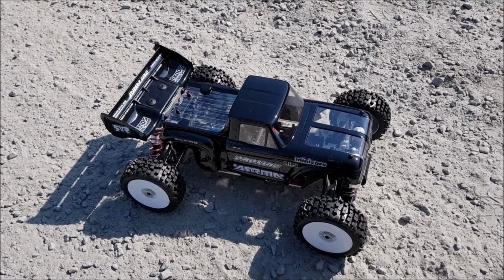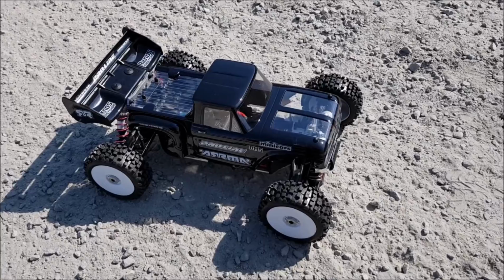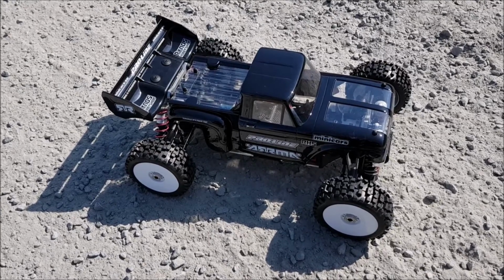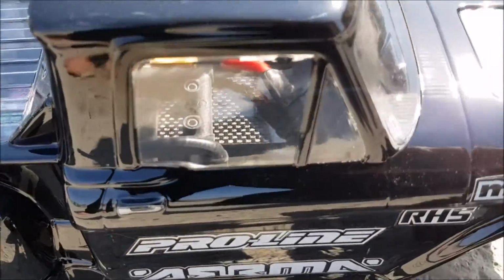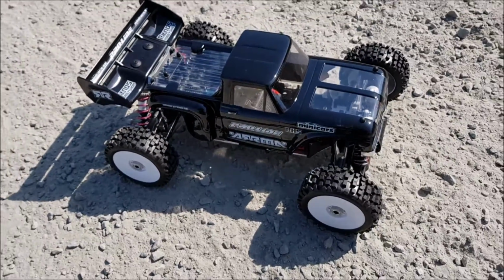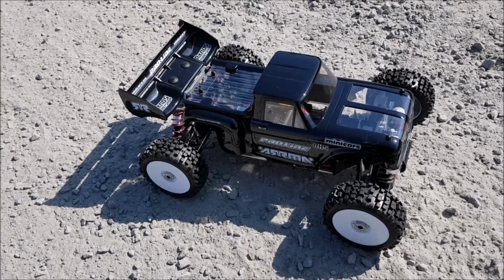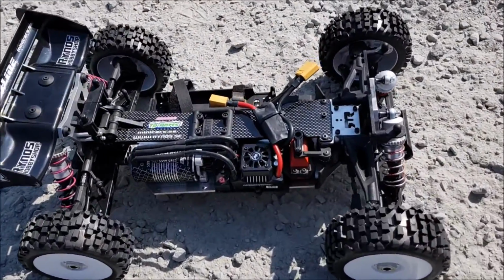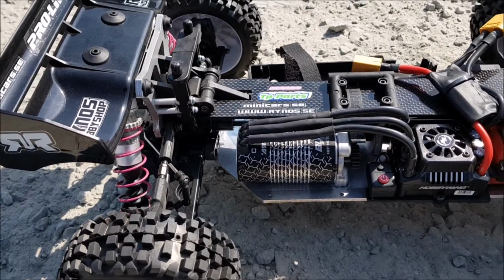ARRMA Typhon Truck 6s BLX | In My Tribute to "Orange-Darling" By Mr Rich Duperbash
Pleased with the Replica of the car that later turned in to ARRMA Siren 6s BLX 1/10th truck. Thanks to Mr Nicklas Fornell hes YT here

 without you and this car, it would never been done.

 Also a Tribute to the biggest allround-basher today, my friend and bashingbrother Mr Rich Duperbash hes YT here

..this is mu tribute to your "Orange Darling", hope you will get her back out on track.Typhon 6s BLX Based Truck - Kraton Hex - Kraton Wheelaxles - 3mm Carbonfibre twin topdeck -  Proline Velocity rims  - Proline Ford F-100 -66 lid - Proline Trifecta wing

Check for awsm protective skinz and the tiny but cool battery checker "The Juice" '

Check

for protective "Skinz" and the awsome battery checker "The Juice"

Presented by